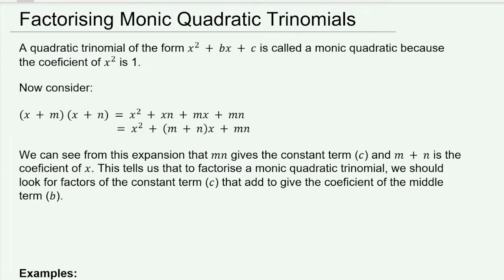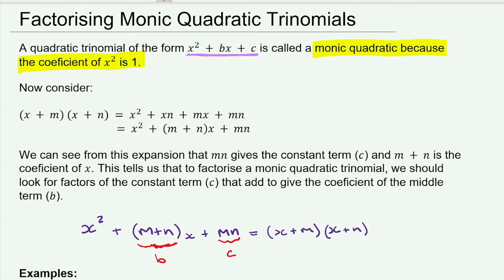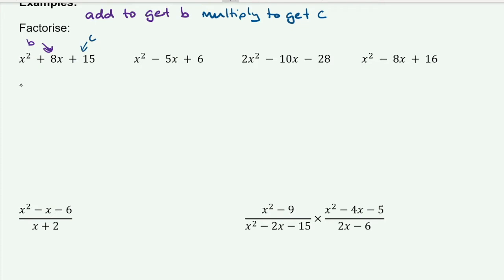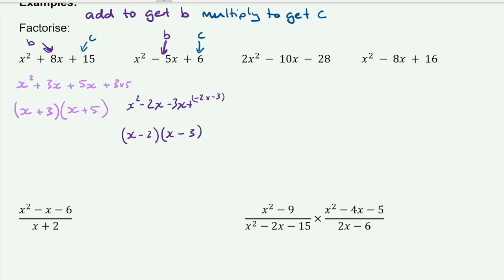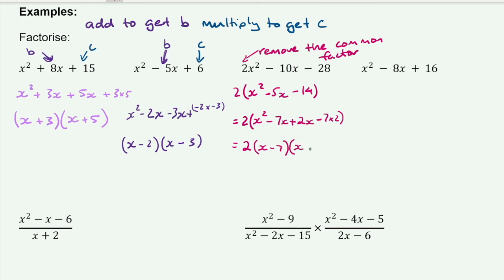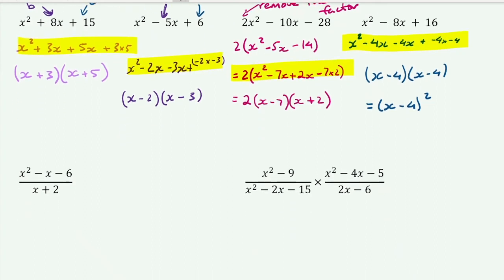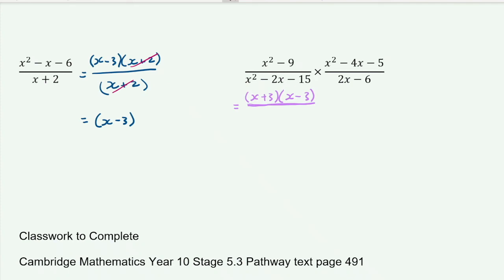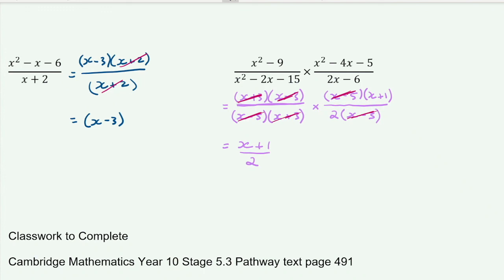#5.303 - Factorising Monic Quadratic Equations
A basic introduction to how factorisation works with monic quadratic equations.